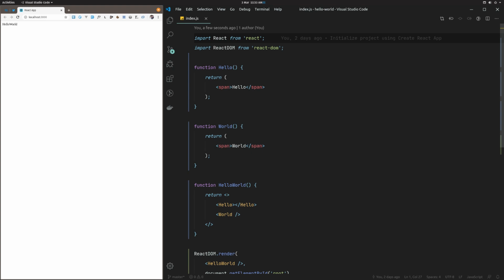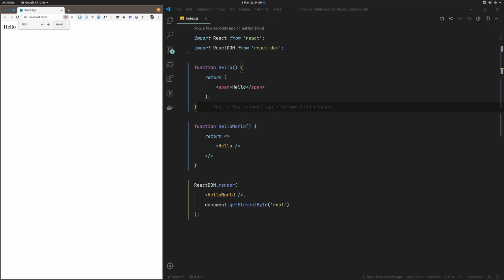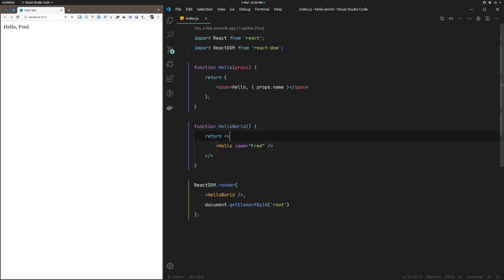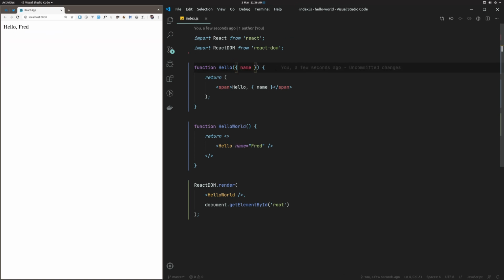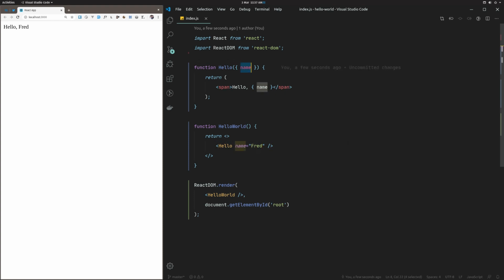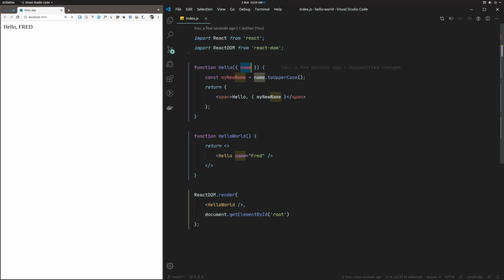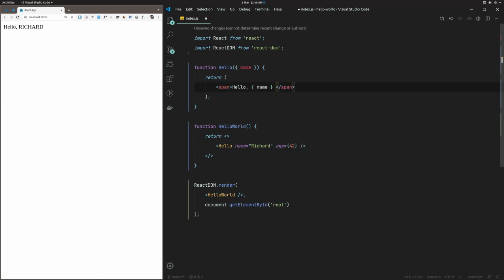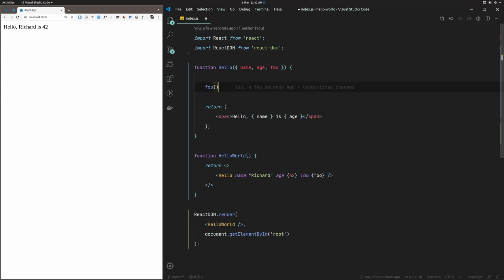React Tutorial #4 - React Props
In this video we take a look at react props and how we can use them within our components to make them dynamic.